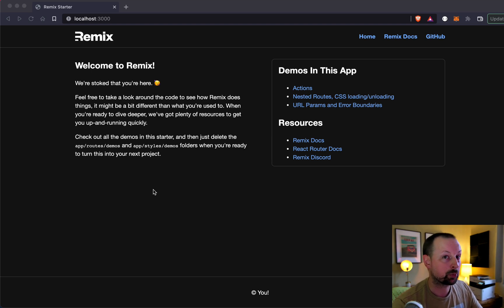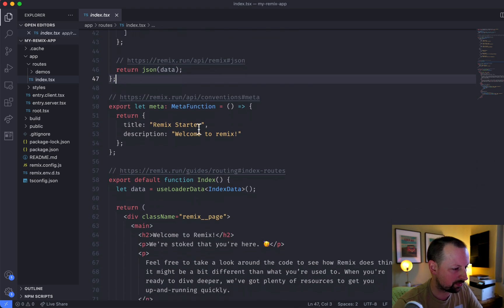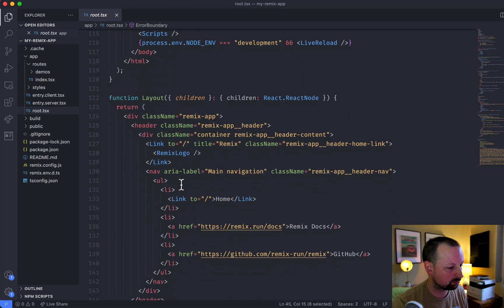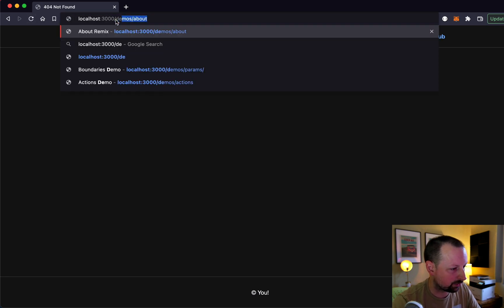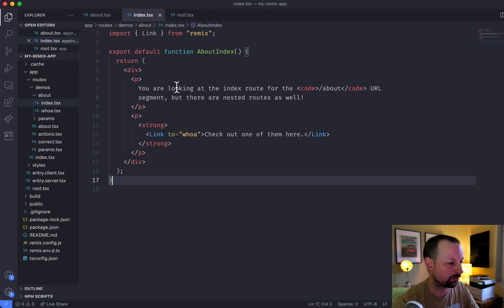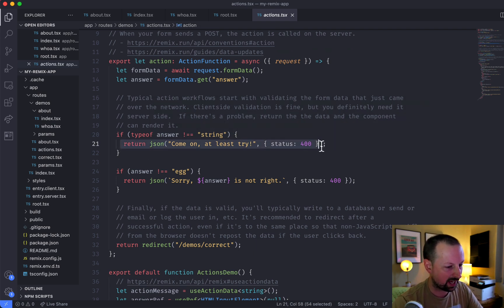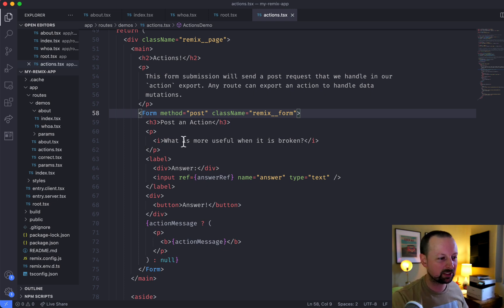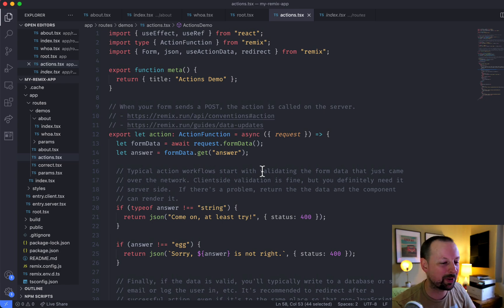First Look at Remix React Framework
This is my first look at Remix, let's talk about a few of the differences and what makes it stand out from Next.js.

Course

Links

Connect